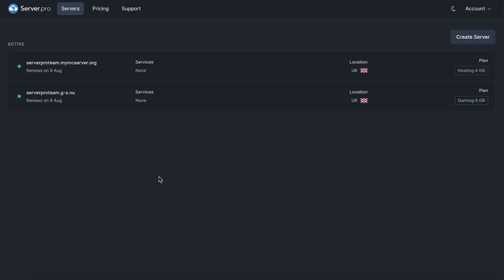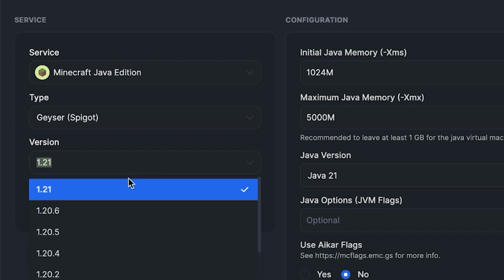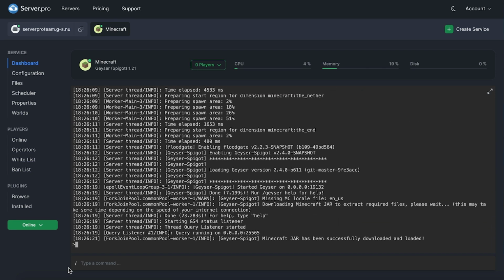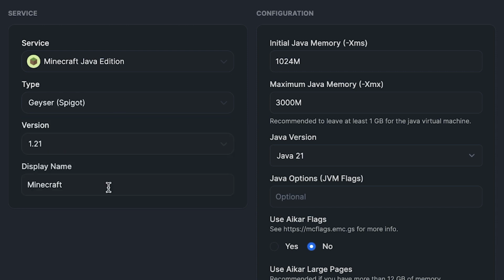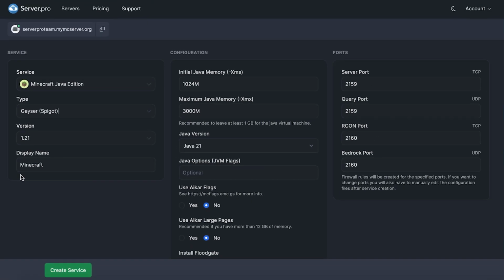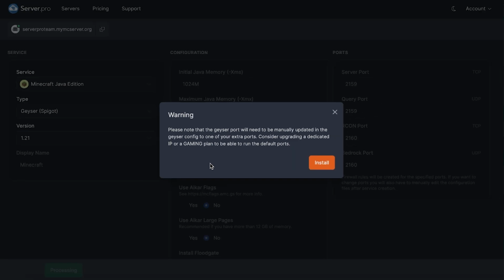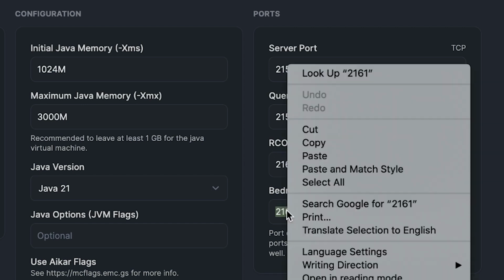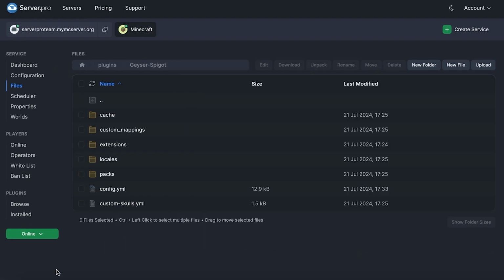How to Setup a Minecraft Crossplay Server (Geyser) - Server.pro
In this video, we show you how to setup Geyser in your server with our simple control panel.

We show you how to easily do this on both Shared and Dedicated servers!

Timestamps:
0:00 Intro
0:08 Dedicated IP Servers
0:55 Shared IP Servers
2:22 Outro